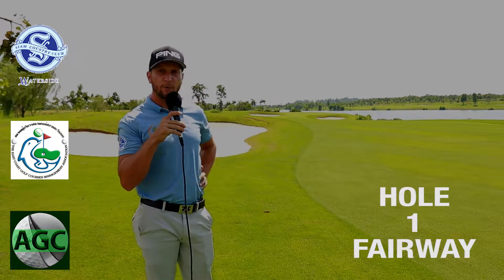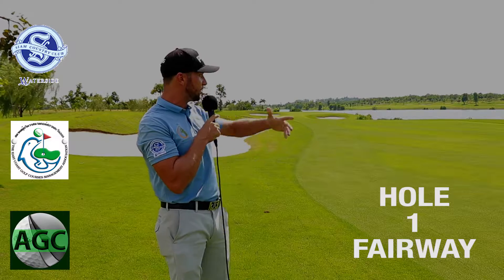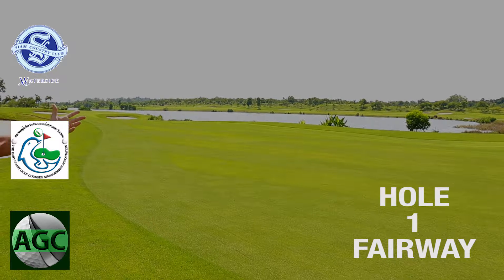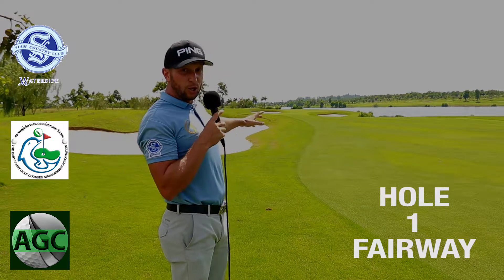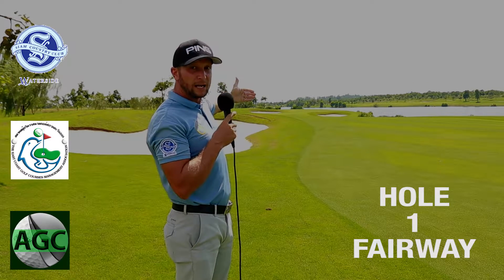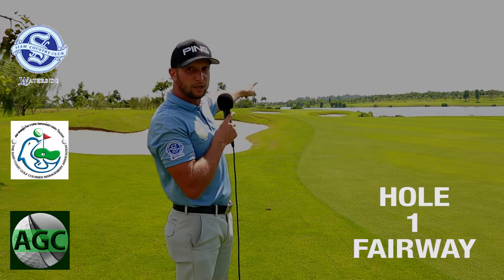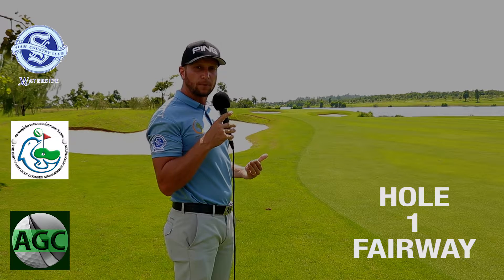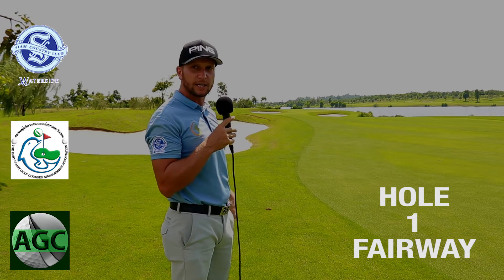Siam Country Waterside Golf Course Hole 1 Fairway